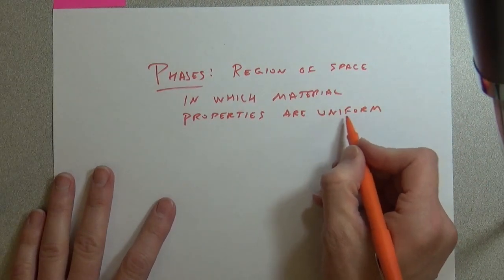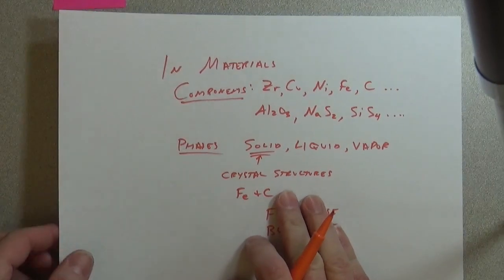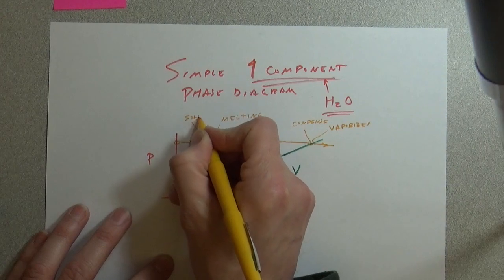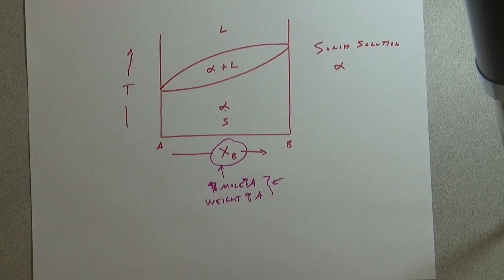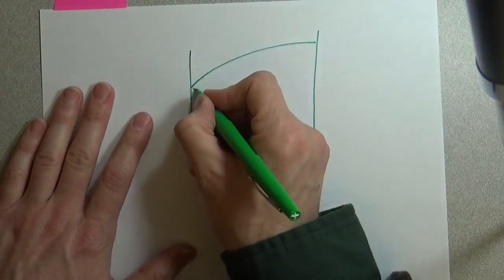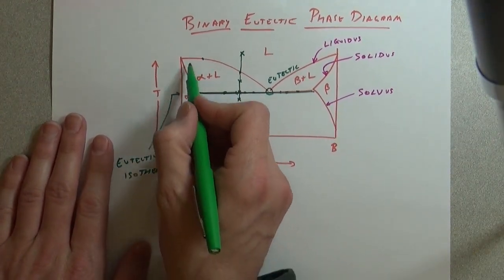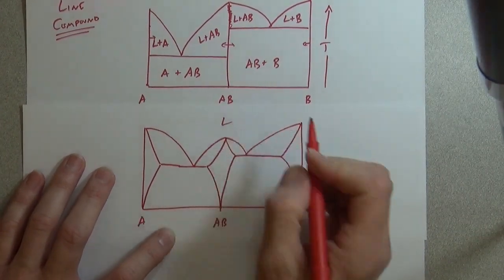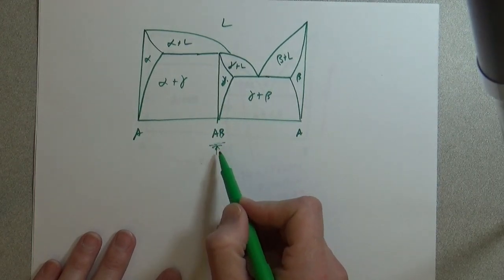MSE201S16 Chapter 9 part 1